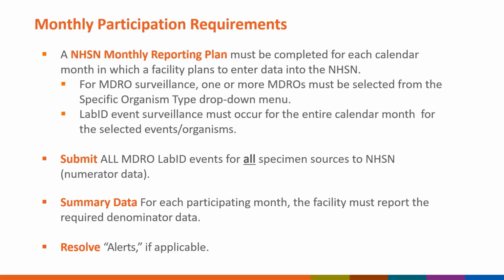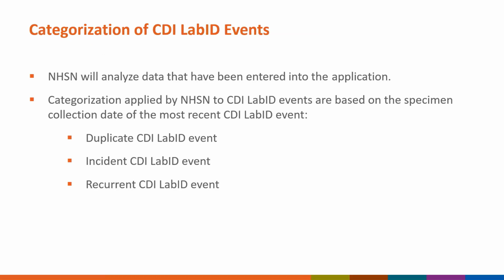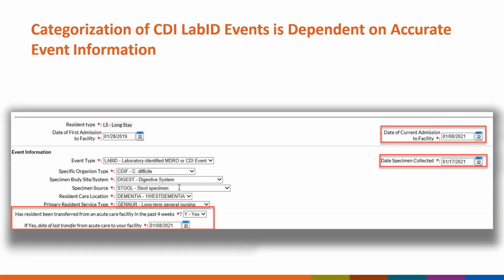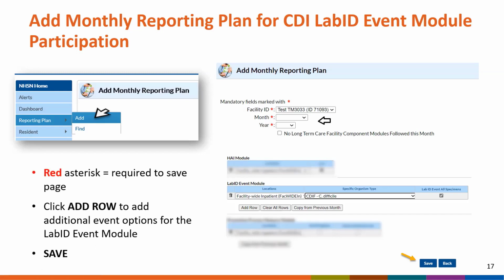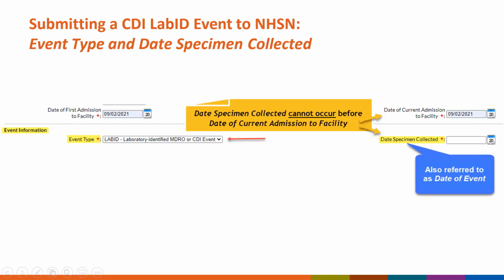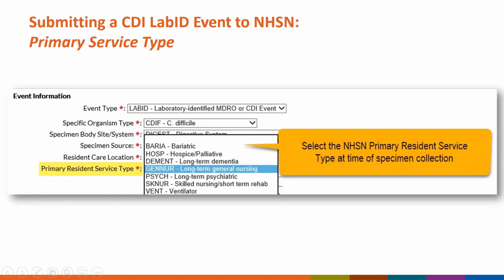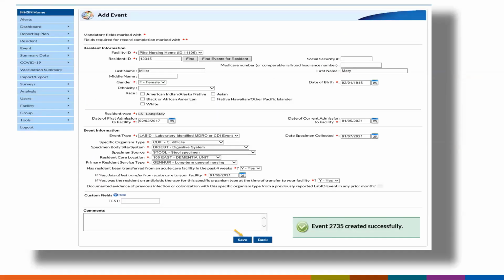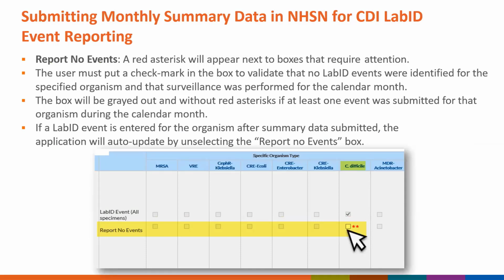LabID Event Module for Long-term Care Facilities (LTCFs): Clostridioides difficile Infection (CDI)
The purpose of this training video is to review the National Healthcare Safety Network (NHSN) Long-term Care Facility (LTCF) Component Laboratory-identified (LabID) Event Modules for CDI. The video is used to inform NHSN users how to report Healthcare-Associated Infections (HAIs) data into the National Healthcare Safety Network.